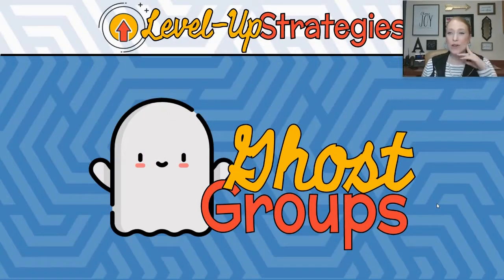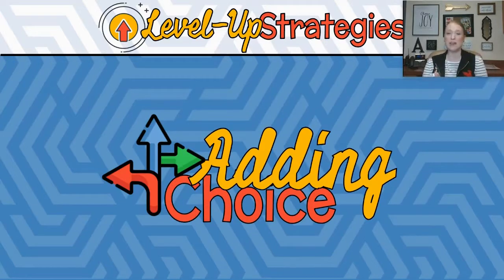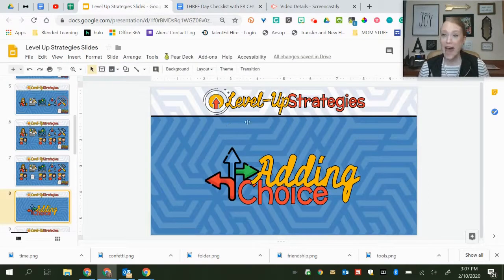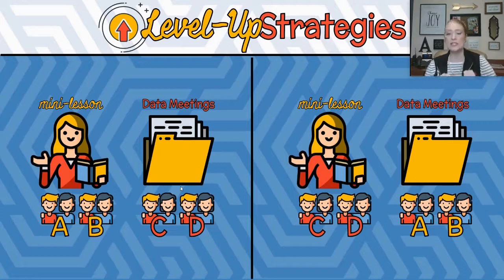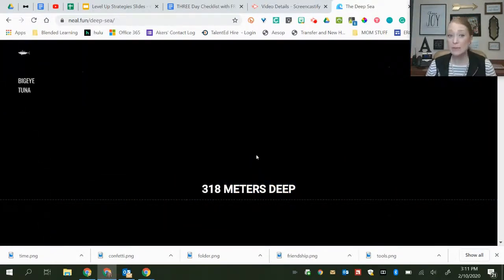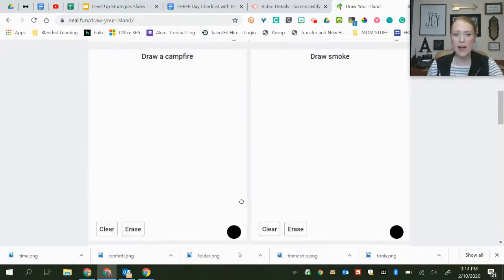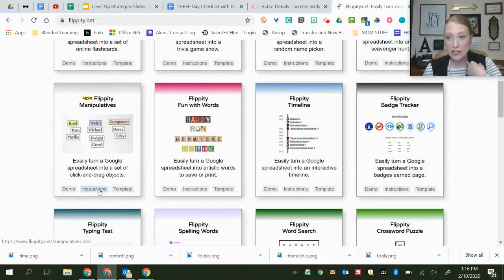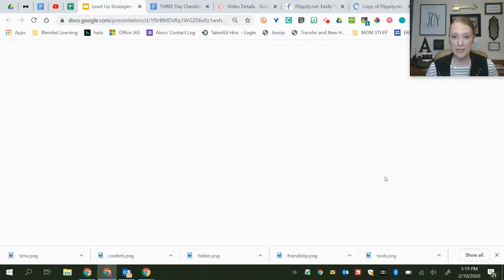Level Up Strategies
Level Up your blended learning teaching with these strategies!